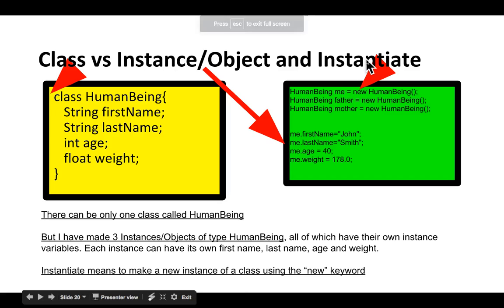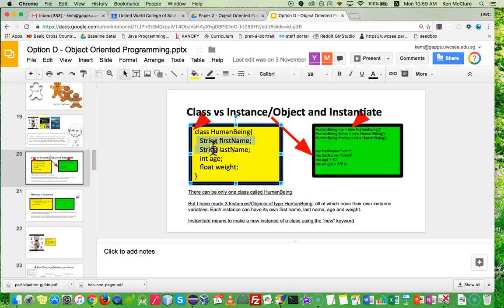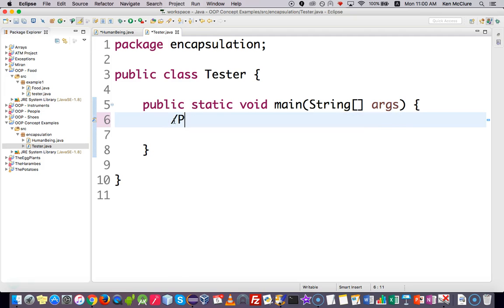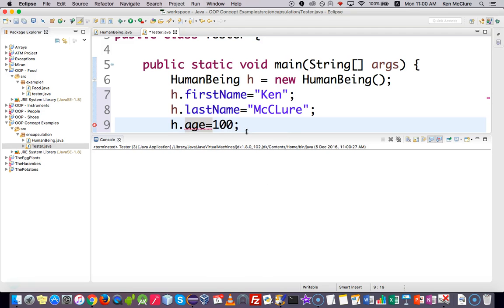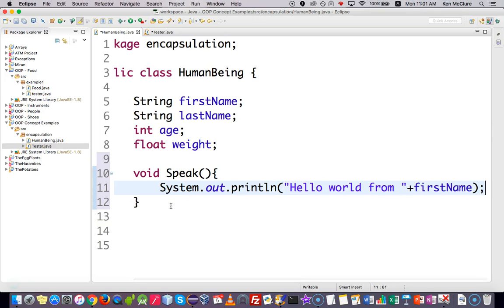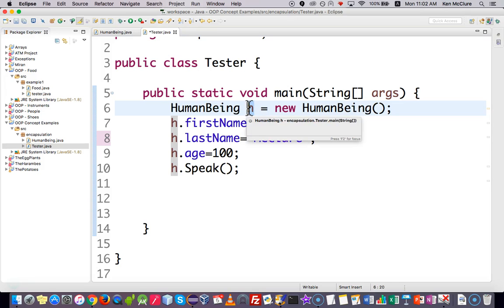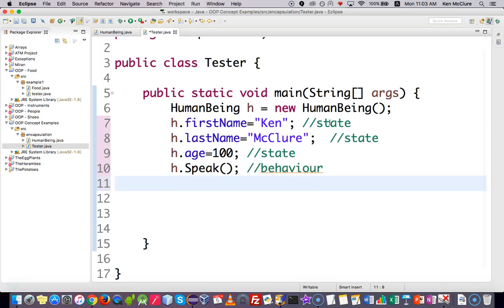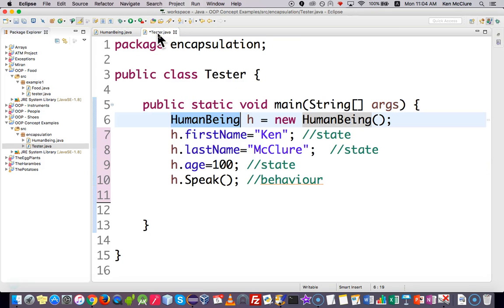Classes vs Objects or Instances